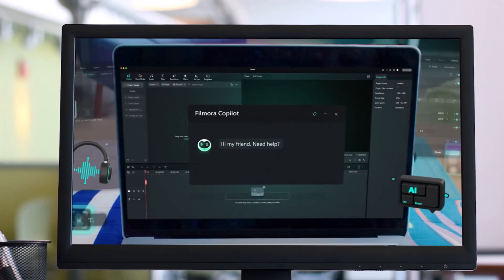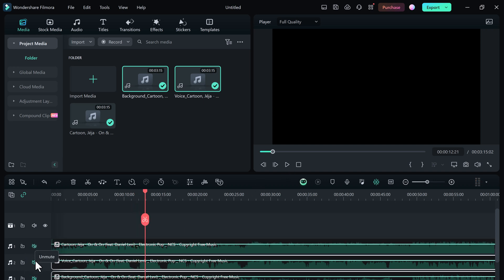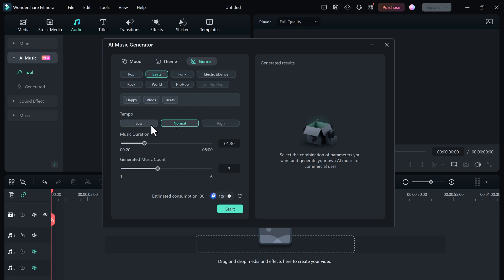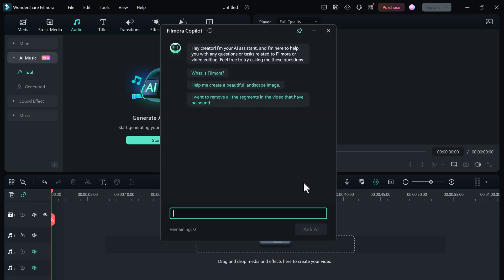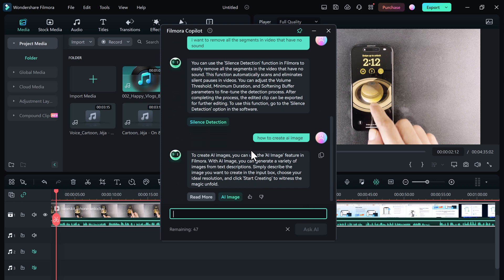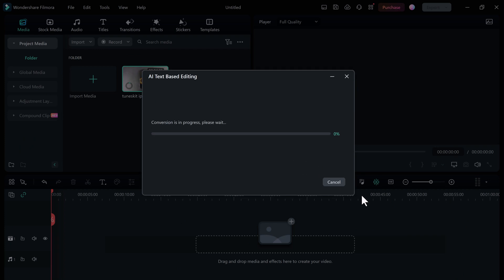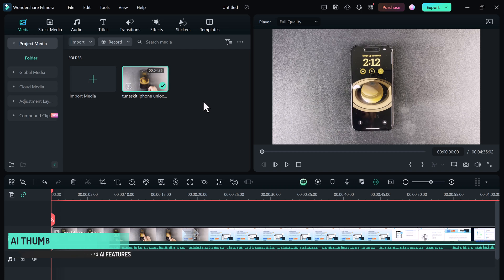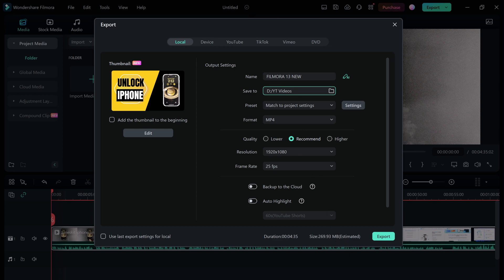New AI Features in Filmora 13 | AI Video Editing